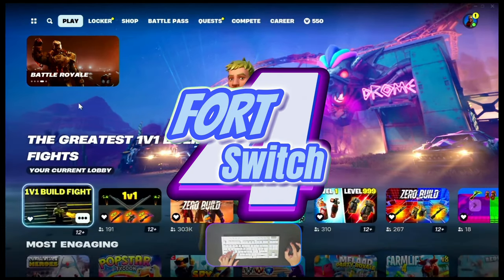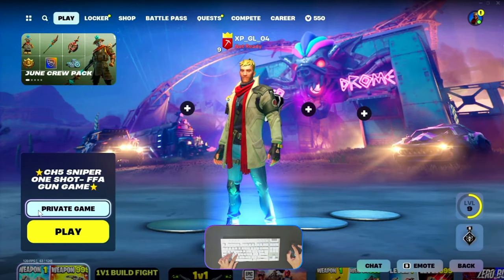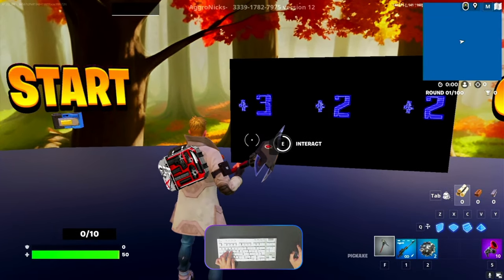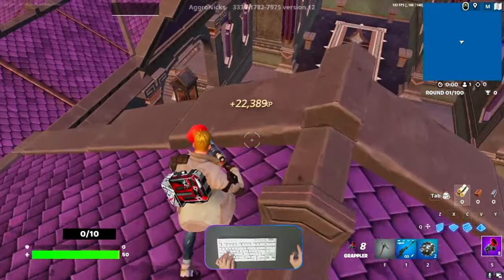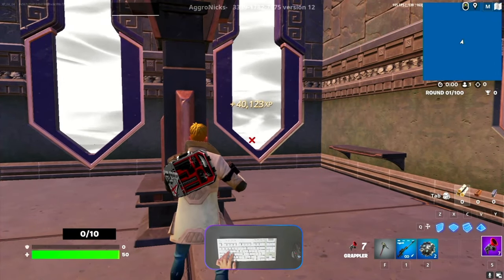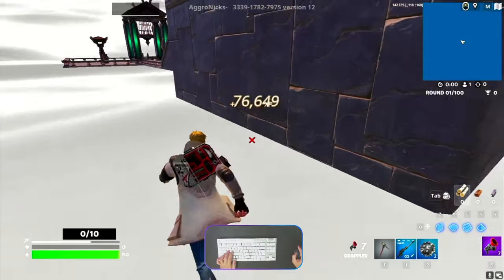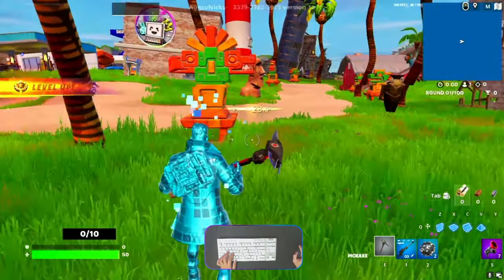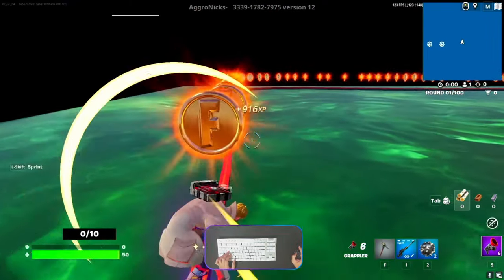Level Up XP Quickly in Fortnite Chapter 5 Season 3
*NEW* Fortnite How To LEVEL UP XP MEGA FAST in Chapter 5 Season 3 TODAY! (BEST XP Glitch Map Code!)

1. Daily limit 400K~500K. If you have more U R luck, man.
2. REMEMBER: When did you last do it? Should take 24 hours from the last time to reset it.
3. XP completed draining from the Maps.
4. Maps deactivated by Creator.